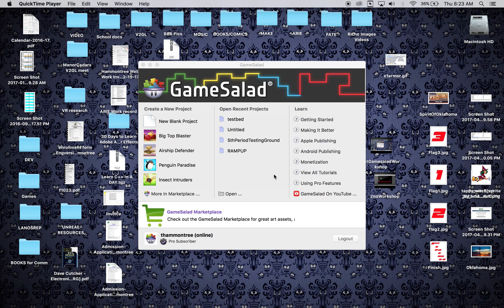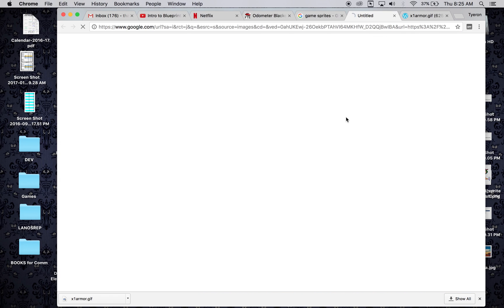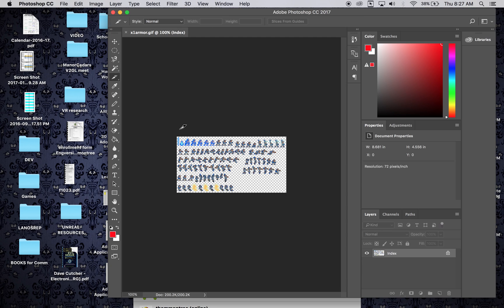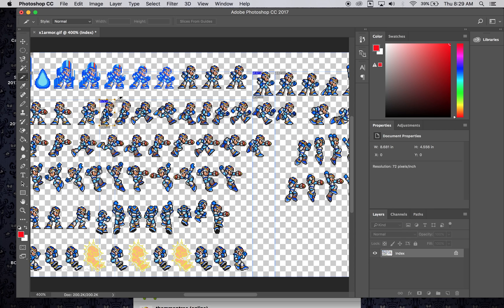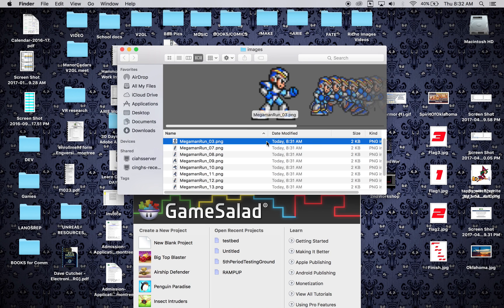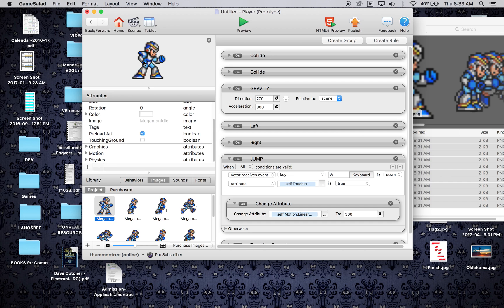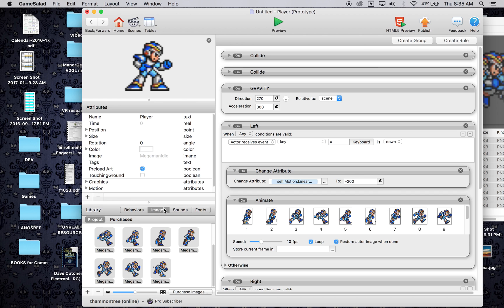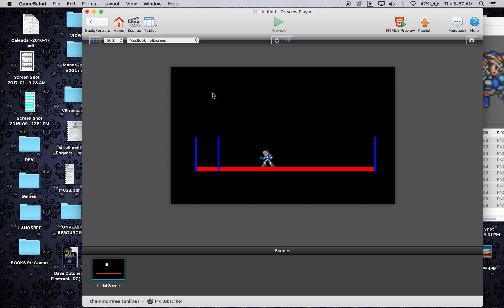Gamesalad Workshop 3 (Images, animation, flipping images condition)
In this video we're going to start adding sprites. I'll give you some ideas on how to find sprites as well as how to cut those sprites up in Photoshop. Then I'll show you how to create the animate behavior and change attributes to make your animations face to correct direction.